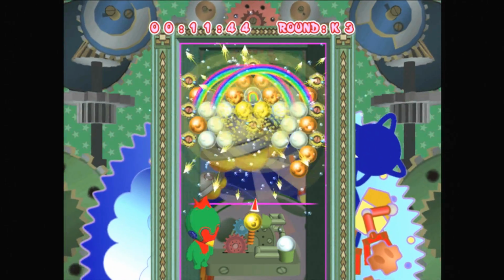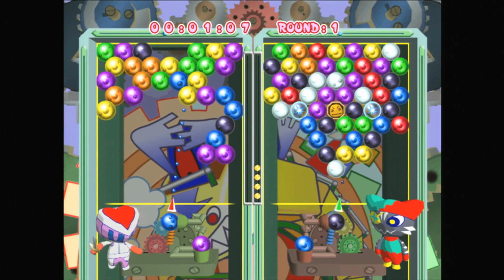CGR Undertow - ULTRA BUST-A-MOVE for Xbox Video Game Review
Classic Game Room presents a CGR Undertow video game review of Ultra Bust-A-Move for the Xbox from Taito and Majesco Games.  The classic bubble popping puzzle games series also known as Puzzle Bobble hits the Xbox with ultra enhanced levels of cuteness.  This version added a few new modes and plenty of bizarre avatars, but retains the same core gameplay of aiming colored bubbles at others coming down from the top of the screen while trying to match up three of the same color.  Fans of Zuma, Peggle, or Bejeweled will want to take note of this one as it probably inspired many of today's modern puzzle games. This review features Ultra Bust-A-Move gameplay footage and commentary from CGR Undertow reviewer Kevin.